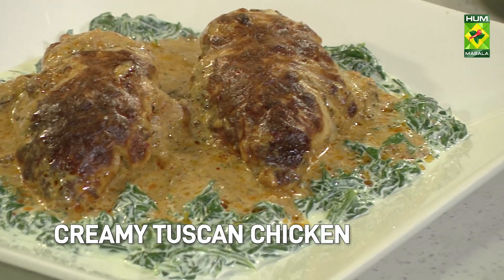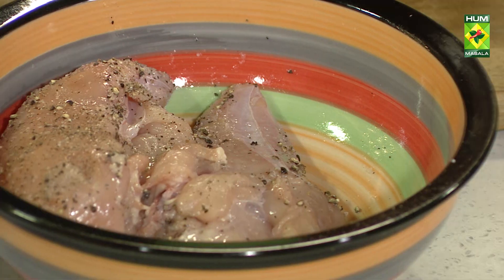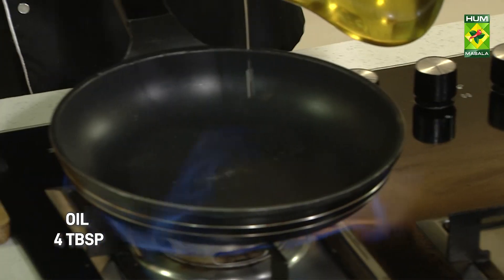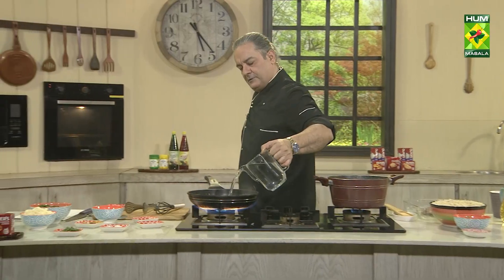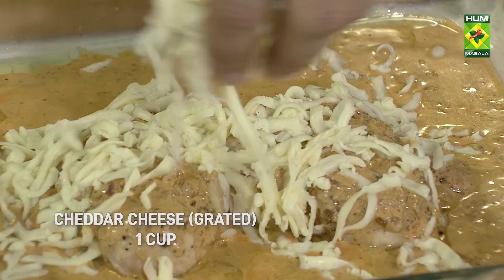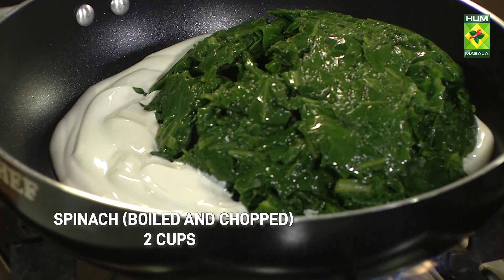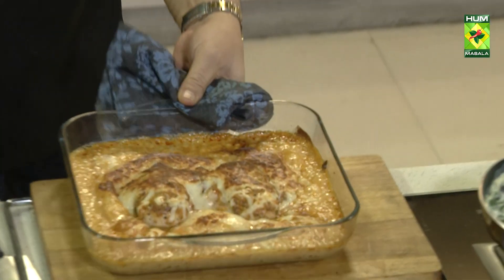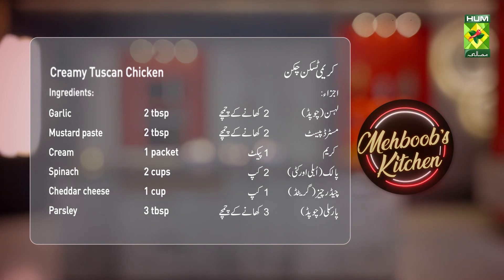Creamy Tuscan Chicken Recipe | Easy Delicious Juicy & Creamy Chicken Recipe | Chef Mehboob |MasalaTV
Creamy Tuscan Chicken Recipe | Easy Delicious Juicy & Creamy Chicken Recipe | Chef Mehboob | MasalaTV @MasalaTVRecipes

Creamy Tuscan Chicken Written Recipe :

Ingredients:
Boneless Chicken Breast 500 grams
Salt 1 teaspoon
Crushed black pepper 1 tbsp
Kashmiri Chilli Powder 1 tbsp
Onion (chopped) 1 (small)
Mustard paste 2 tbsp
Cream 1 packet
Spinach (boiled and chopped) 2 cups
Cheddar cheese (grated) 1 cup
Parsley (chopped) 3 tbsp

Method:
Heat oil in a pan and fry the chicken breast with salt and black pepper for 10 minutes from both sides. Now heat oil in a pan, add garlic, and fry for 1 minute. Then add cream, mustard paste, Kashmiri chili powder, and salt, and cook for 1 minute. Now put the chicken in the baking dish. Add sauce, spinach, and cheddar cheese on top and bake for 10 minutes and serve.

Masala Tv Recipes | Masala Recipe | Hum Masala TV | Hum Masala | Masala Tv | Desi Food | Pakistan Food | How to make Creamy Tuscan Chicken Recipe | Homemade Creamy Tuscan Chicken Recipe